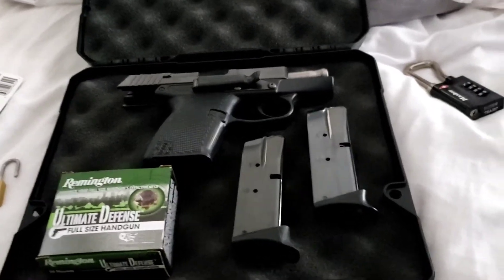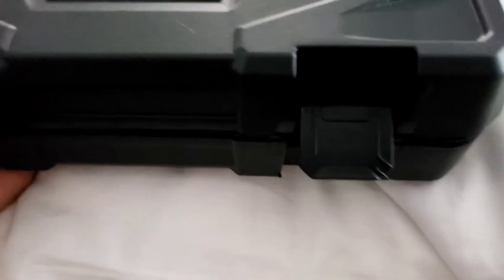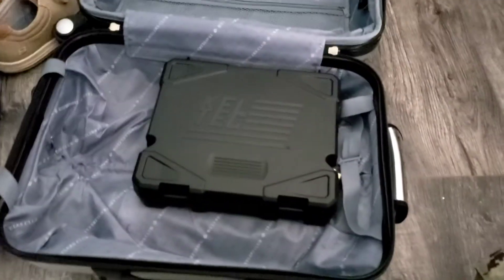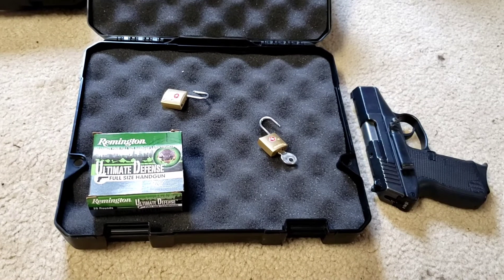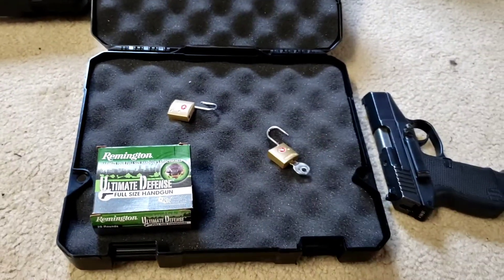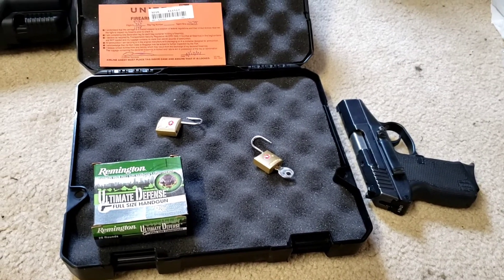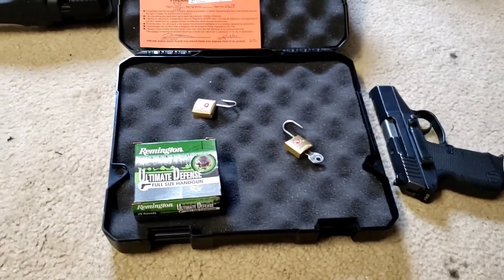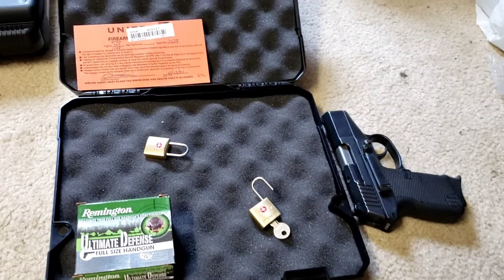TSA / FAA approved airline travel with a firearm (handgun)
In this video, I highlight some of the procedures involved with airline travel with a firearm. I discuss some of my personal experiences, and some lessons learned. Nothing in this video has any authority, or is to be treated as a direction by any means. I encourage any individuals attempting to travel with a firearm to refer to the rules and regulations put out by the FAA and TSA. I try to provide tutorials on average things that I fix or maintain from time to time, hoping that someone may find it useful to them. Always strive to learn something new everyday.